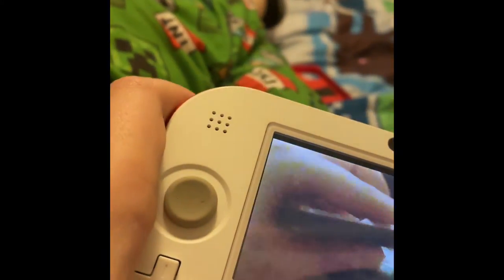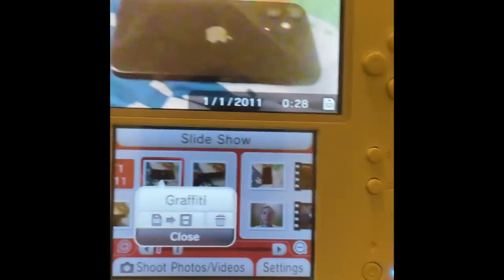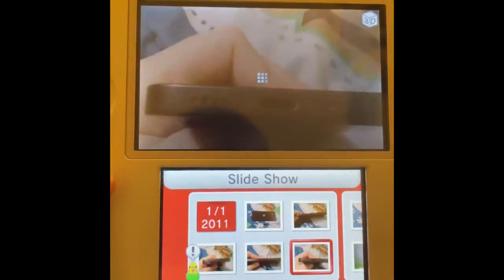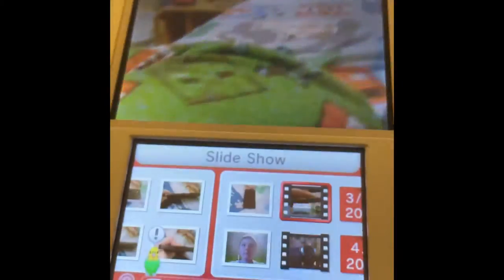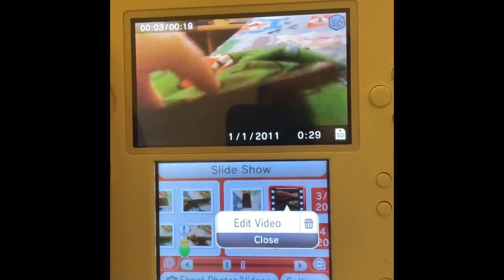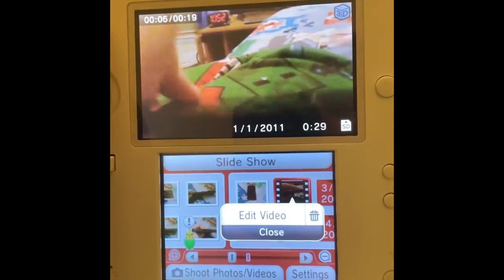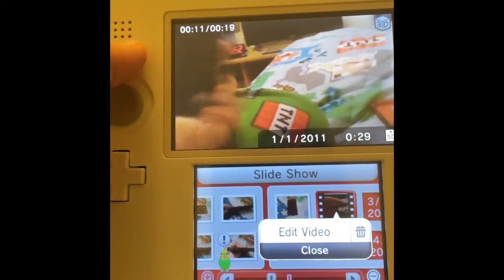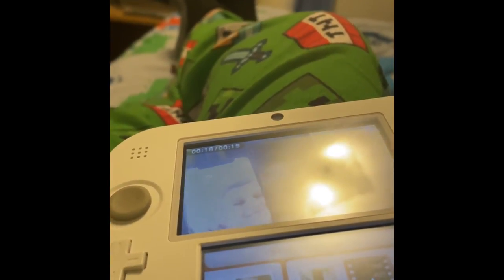Ramdom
Photo hack and video